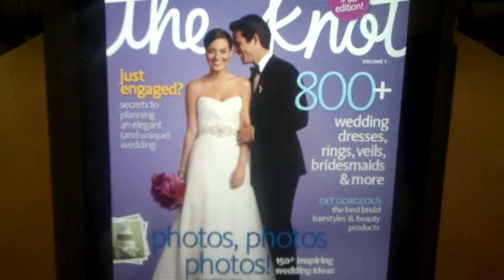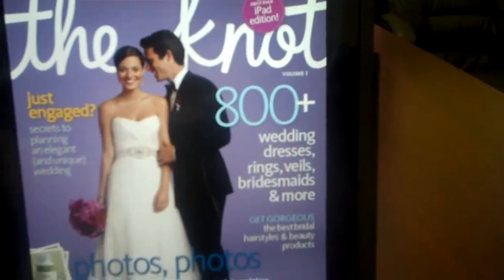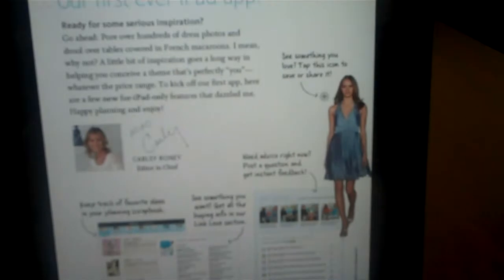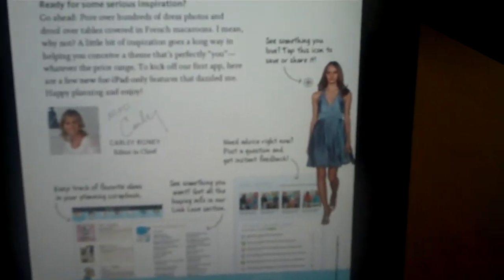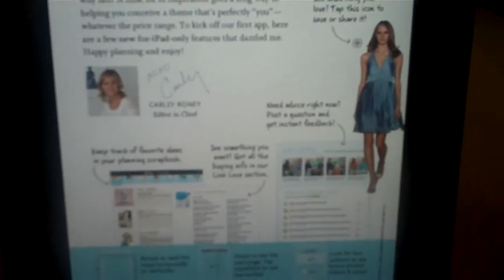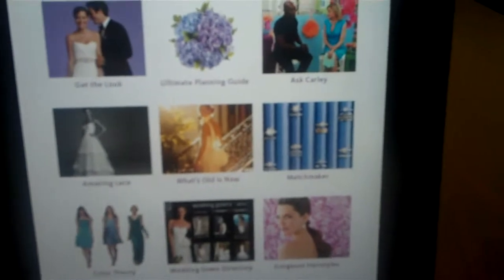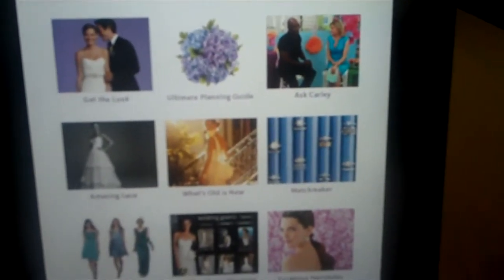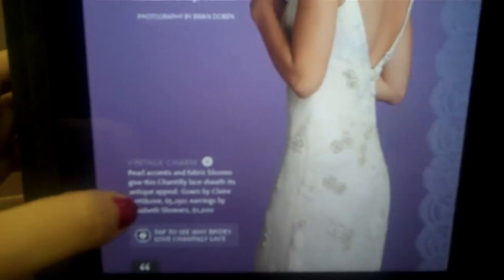Demo of The Knot iPad app